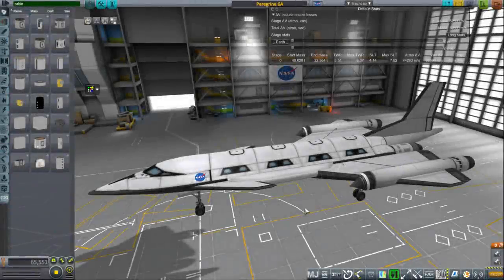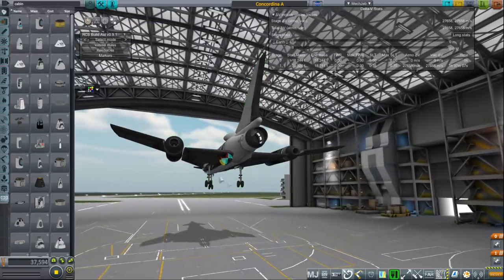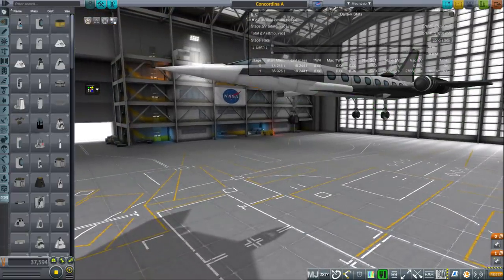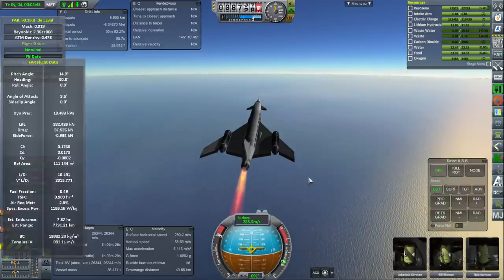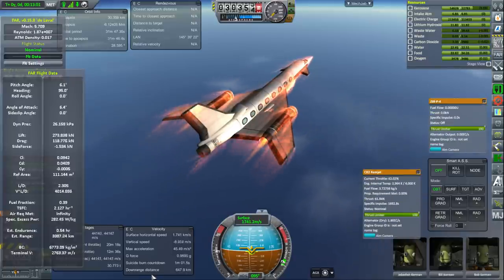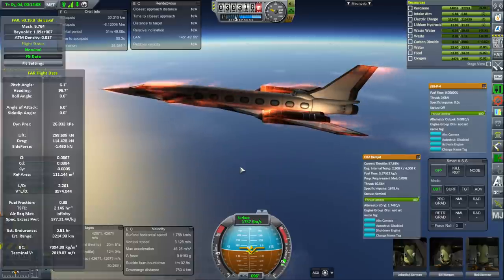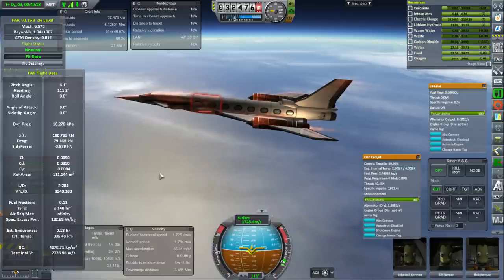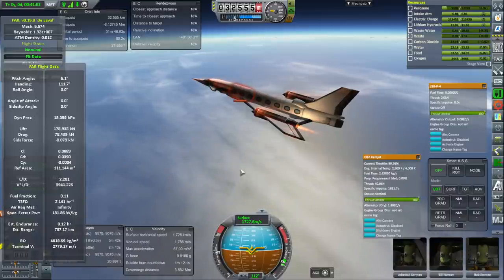Kerbal Space Program RO Sandbox - Hypersonic Liner Development 04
I switch from Mk2 parts to Mk1 parts in an effort to streamline the system and see what improvement I can get from that as well as using just one J58 engine.